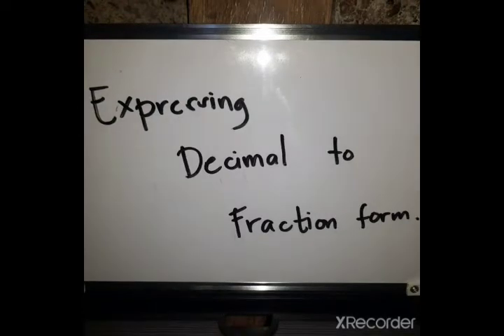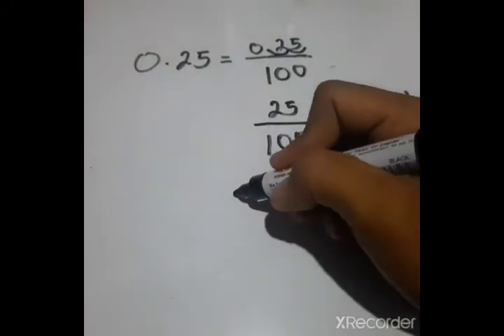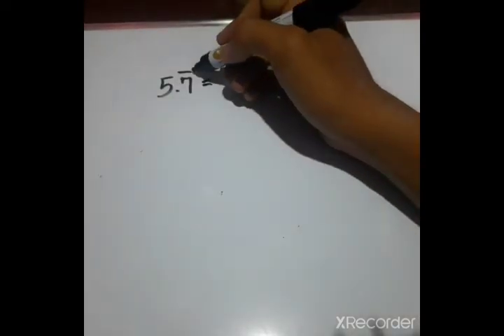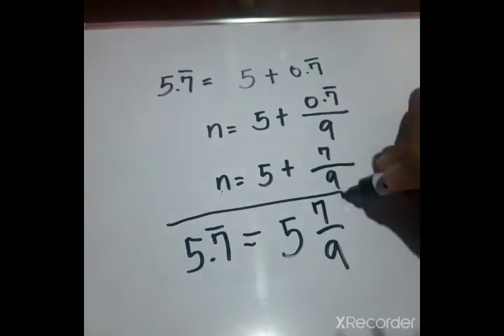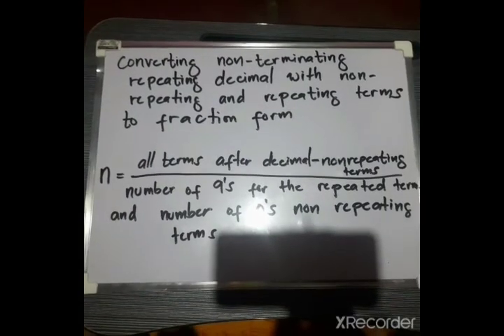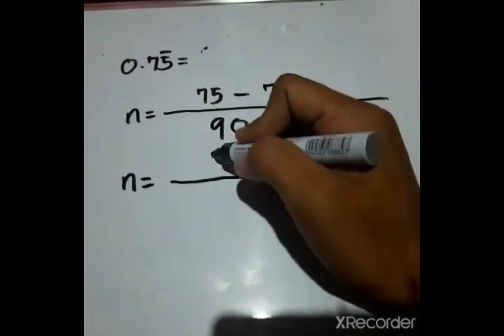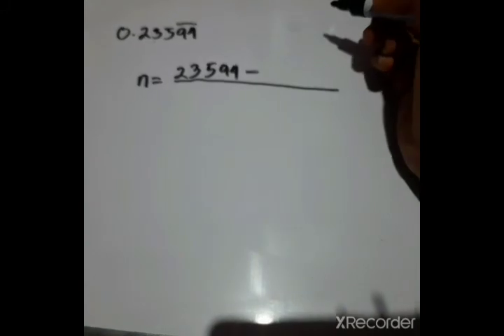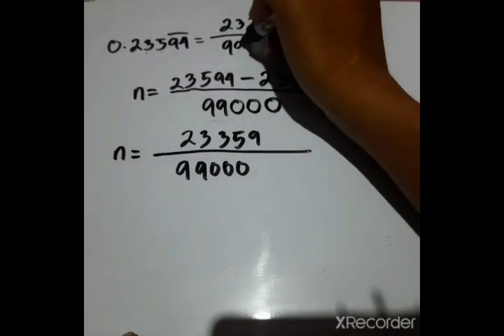Quick Math: Expressing Decimal to Fraction form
Expressing the following to Fraction form
➡️ Common Decimal
➡️ Repeating Decimal
➡️ Repeating and non terminating Decimal